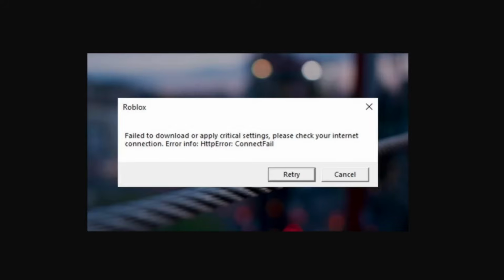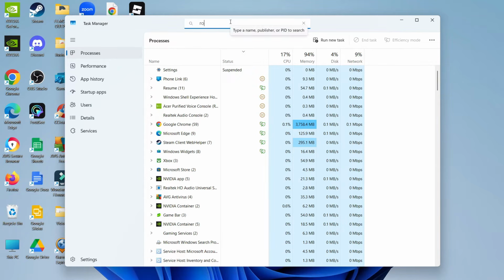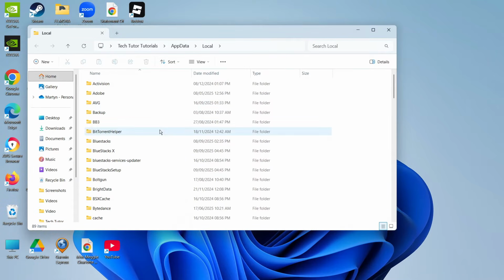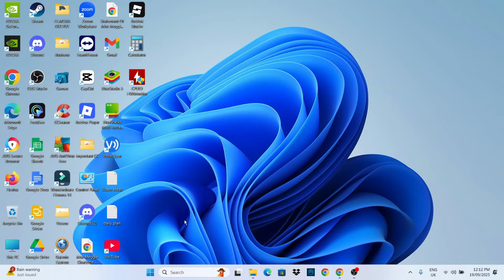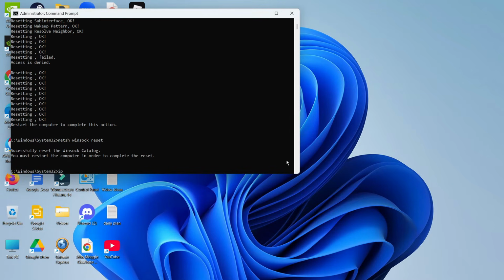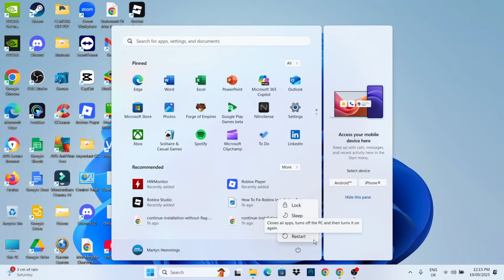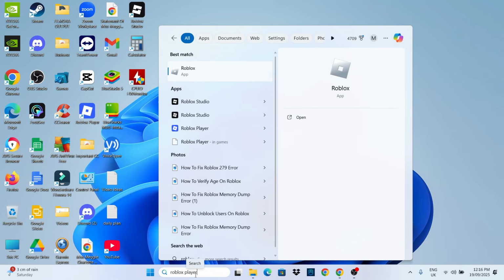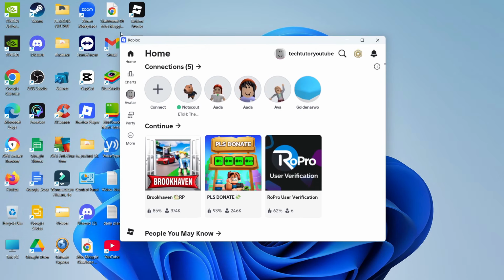How To Fix Failed To Download or Apply Critical Settings Roblox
Struggling with the "Failed to Download or Apply Critical Settings" error in Roblox? This easy-to-follow TechTutor guide will help you fix Roblox critical settings problems fast! Learn step-by-step solutions for network connection issues, DNS errors, and configuration failures. We’ll show you how to run Roblox as administrator, clear cache and temp files, reset your network settings, and troubleshoot common connection errors—perfect for Windows 10 and Windows 11 users. Whether you’re facing Roblox login problems, download failures, or settings errors, this tutorial has you covered. Get back to gaming in minutes with our proven Roblox error fix methods. Don’t let technical glitches ruin your Roblox fun—follow along and solve your critical settings issues today! 👍

Thanks!